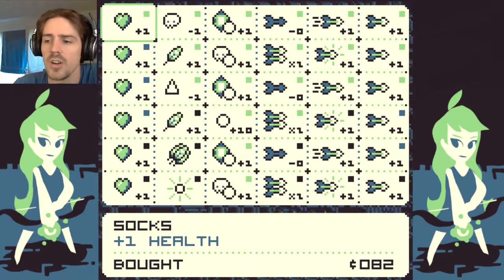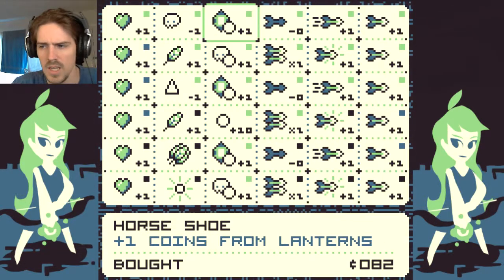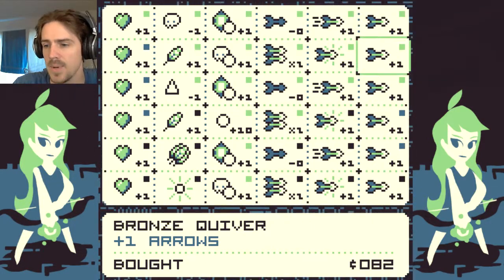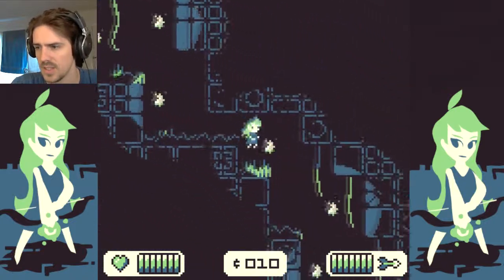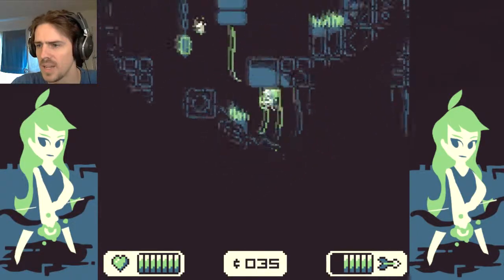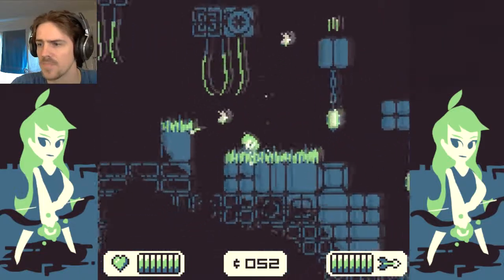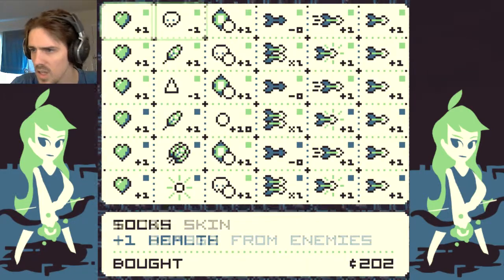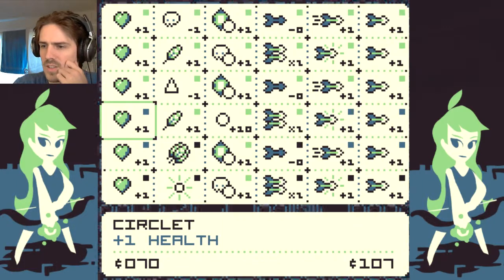Roguelight - Gameplay Guide - Demons of the deep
Roguelight unlocks and gameplay.
Arrows of light (Galadriel?) light my way!

Roguelight gameplay is a rogue-like game where you descend through a dark monster-filled dungeon armed only with a bow.  The bow is also your only source of light.  Carefully managing your resources of health and arrows while obtaining coins to buy upgrades for the next attempt is the balance that must be sought.  I'd like the game to have a bit more variety but that's just being picky, there is a lot of content and playability for a small indie game.